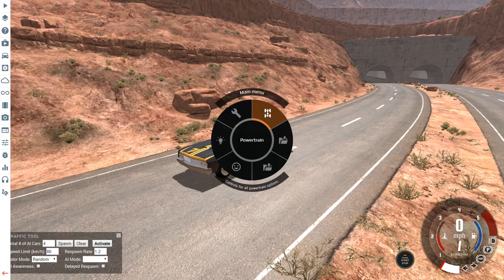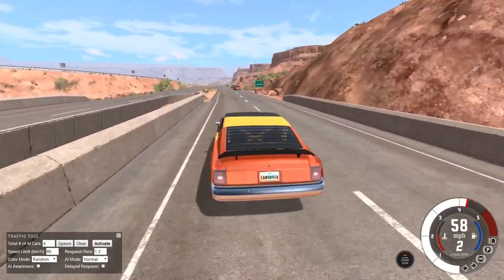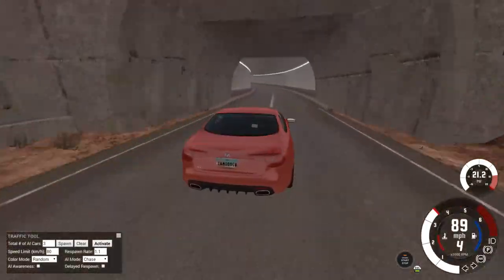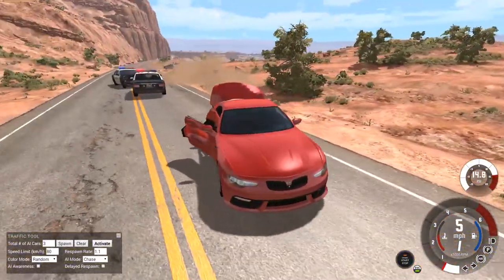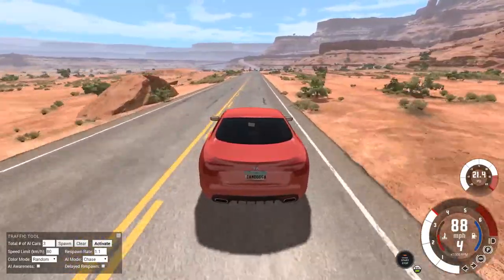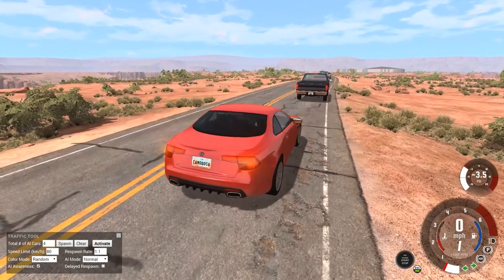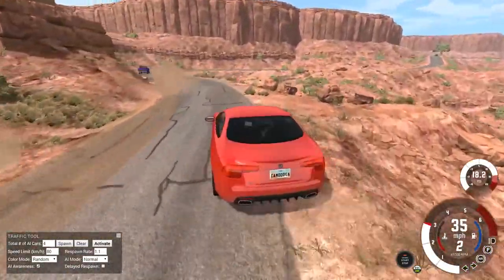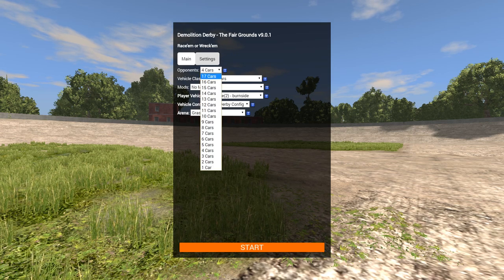BEST POLICE CHASE & AI TRAFFIC MOD! - BeamNG Gameplay & Crashes - Car Crash Game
Welcome to Camodo Gaming's Let's Play of BeamNG Drive. Today we are back with some mountain races and more police chases and crashes!